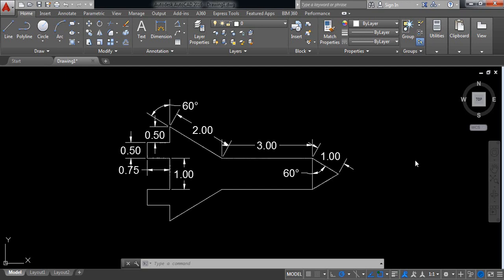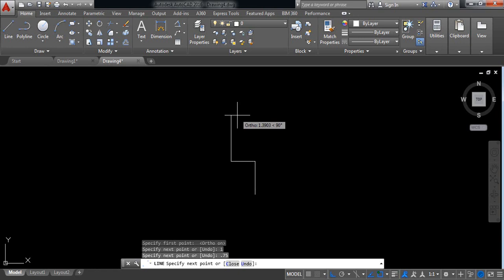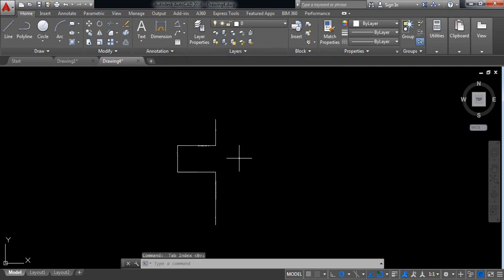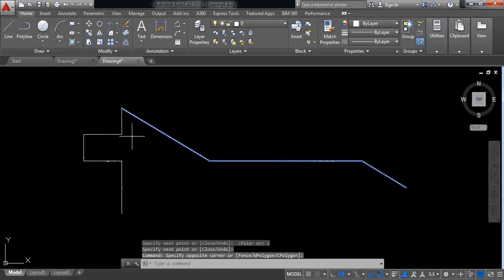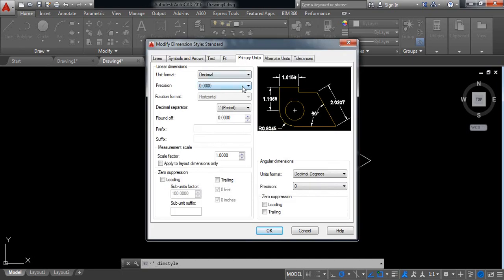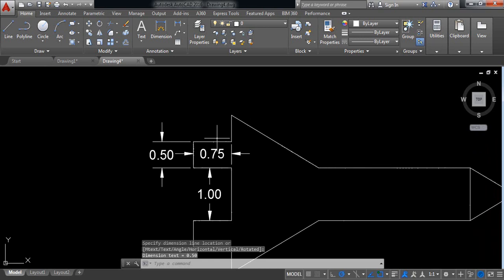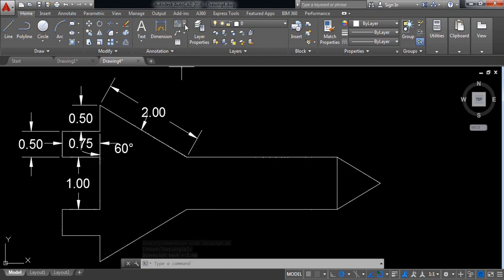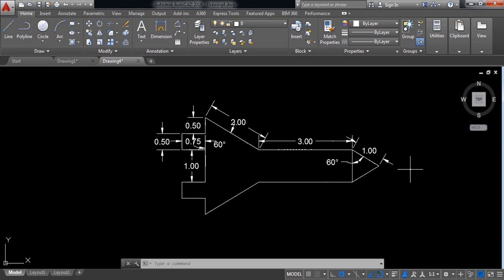AutoCAD Tutorial - AutoCAD Practice 03